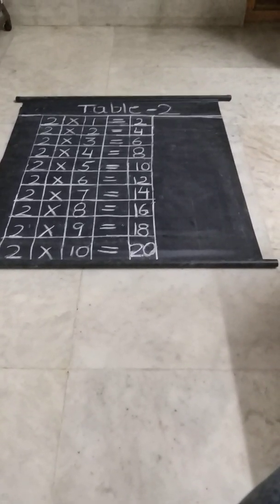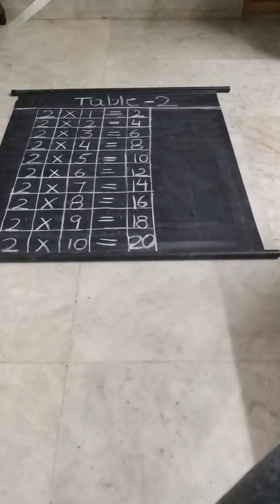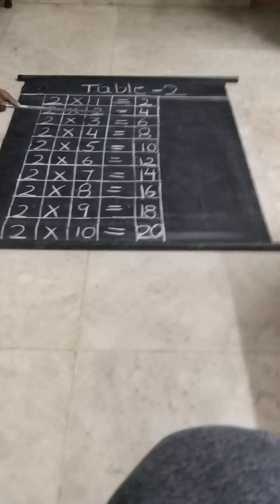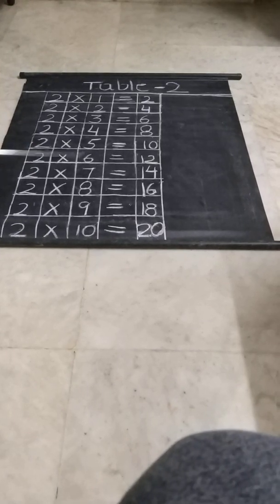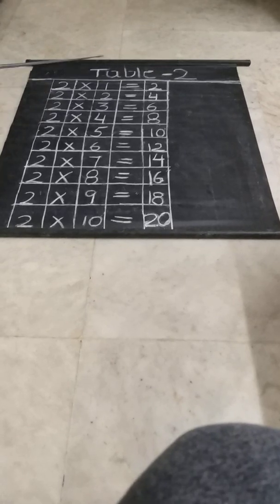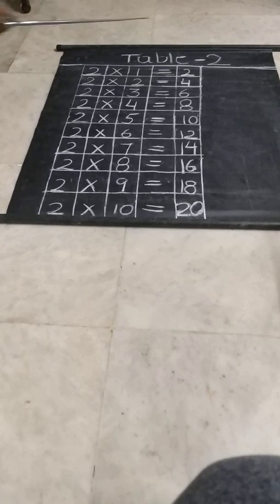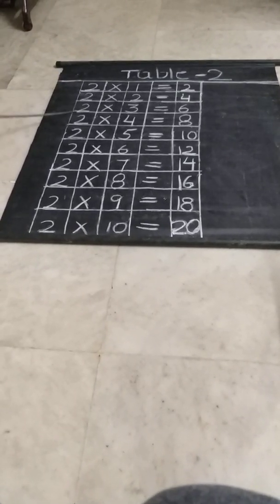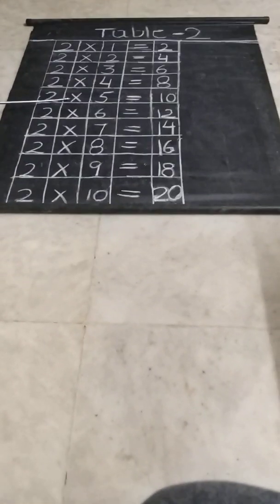UKG Maths 5th video by Ms Srilata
Table 2